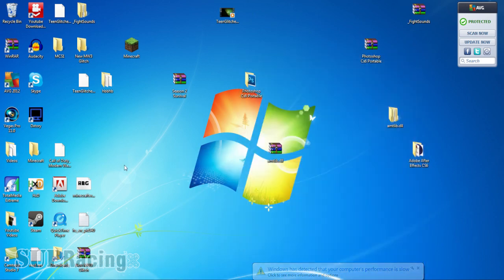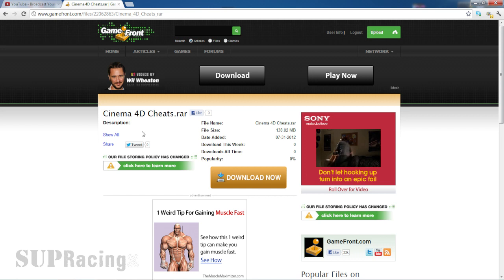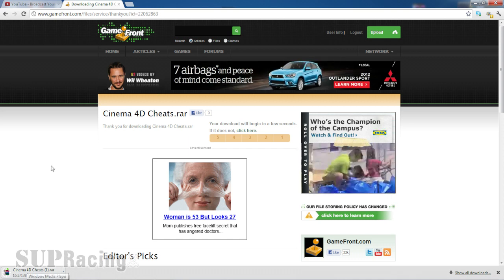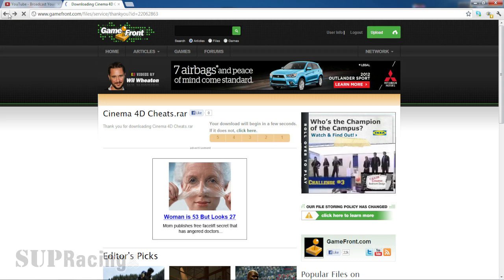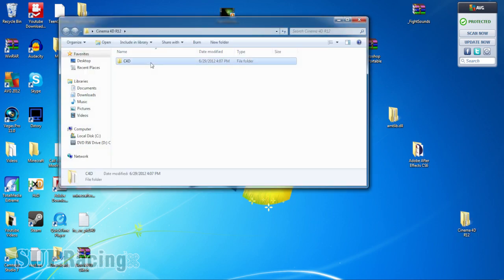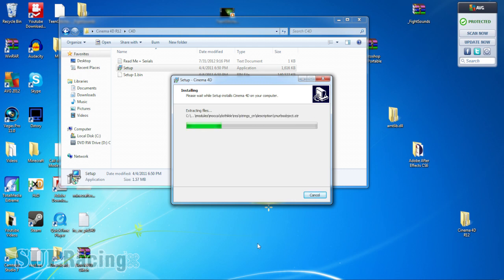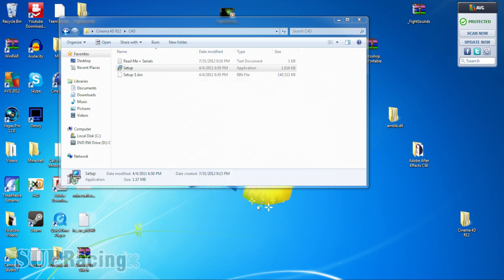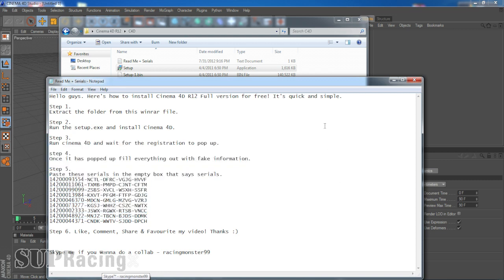How to Get Cinema 4D R12 For Free *VOICE TUTORIAL* (Full Version)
400 Likes? Don't forget to link me your intros and edits :) Love to see them.
So Guys this video will teach you how to get Cinema 4D free, enjoy.
HEY IF THE LINK IS BROKEN LET ME KNOW AND I WILL FIX IT.

- Racing

Related Tags: Cinema 4D templetes Free Intros C4D Intros How to get cinema 4d free Full version Download free link racingmonster99 PS3 Xbox 360 PC MAC

QUESTIONS.
Q: Why Do I get a Application error?

PSN: racingmonster99
Steam: racingmonster99
Skype: racingmonster99

Any Requests Message me! I will try to respond within 2 days.